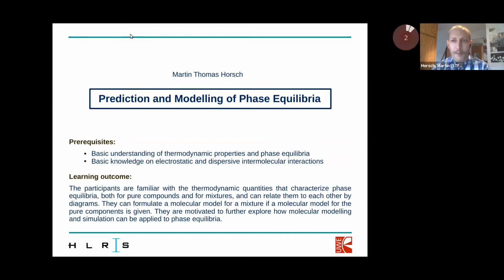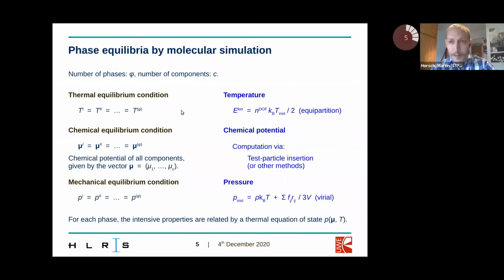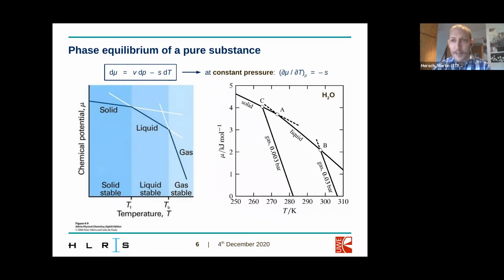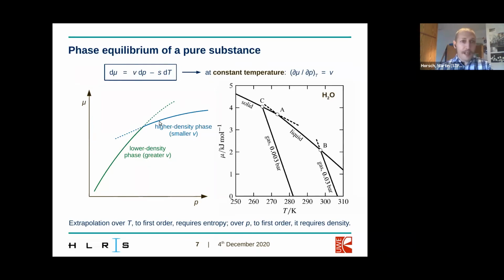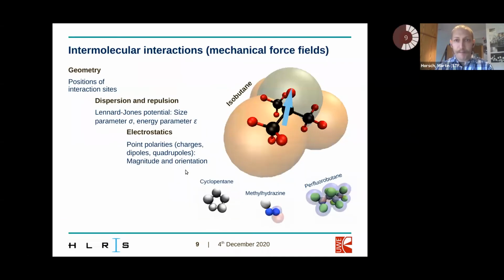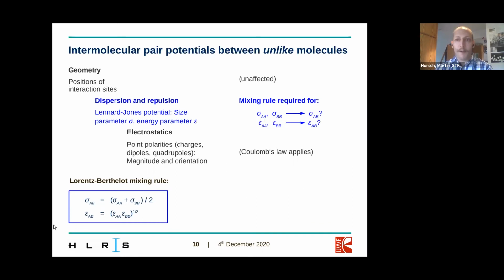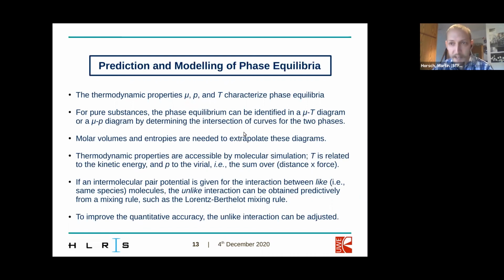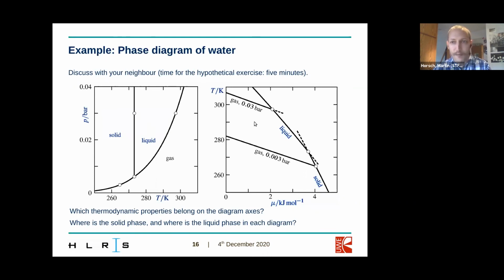Phase equilibria and molecular modelling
As part of its faculty recruitment procedure, the University of the West of England asked me to prepare a ten-minute teaching demo that should be suitable for first-year students. This material addresses some very basic aspects of modelling phase equilibria. Its aim is to motivate people to further explore the topic.